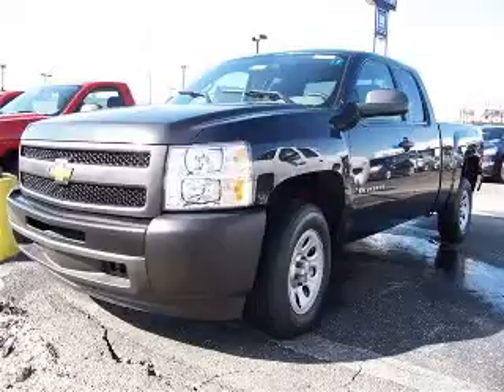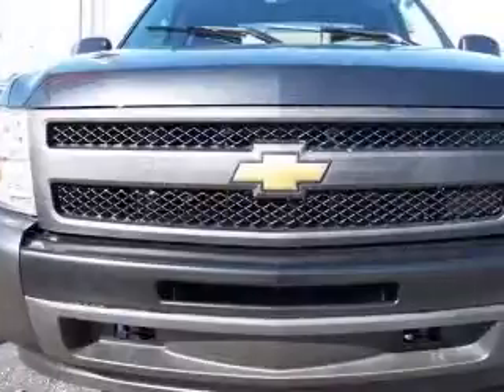2010 Chevrolet Silverado 1500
2010 Chevrolet Silverado 1500 Work Truck
Engine: 4.3L V6
Trans: Automatic 4-Speed
Color: Black Granite